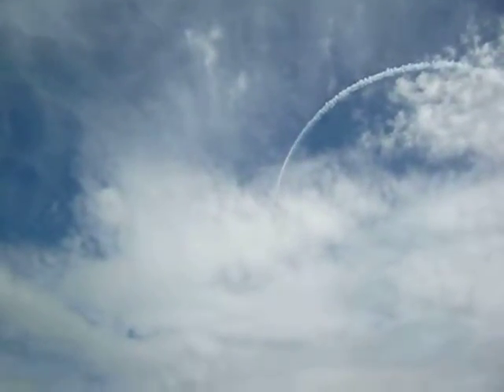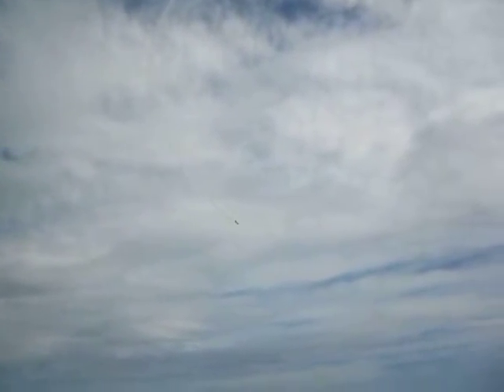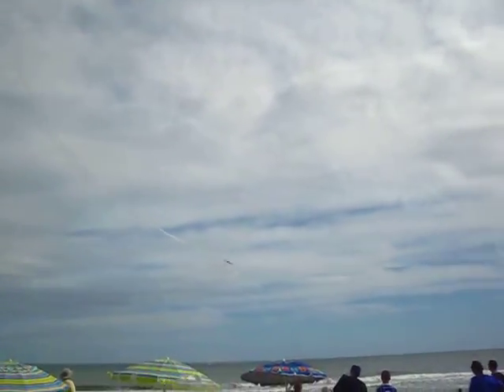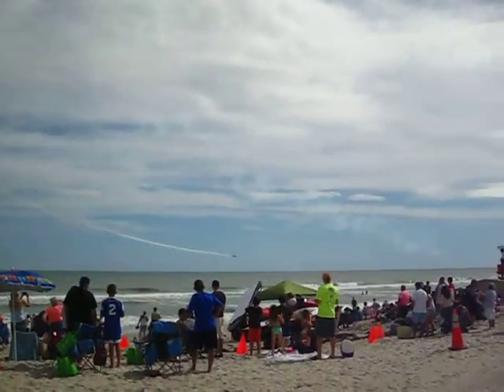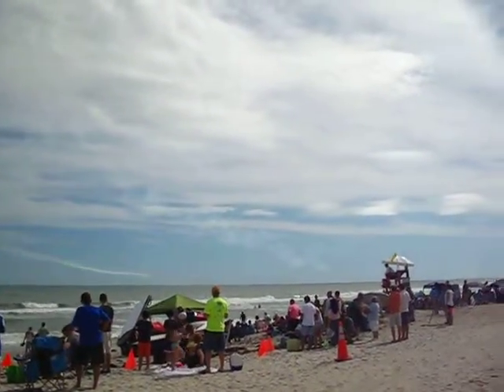Melbourne Air Show 2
Melbourne Air Show in Melbourne, Fl.